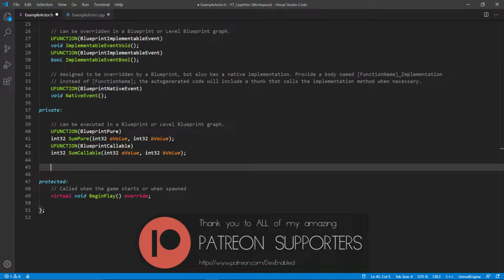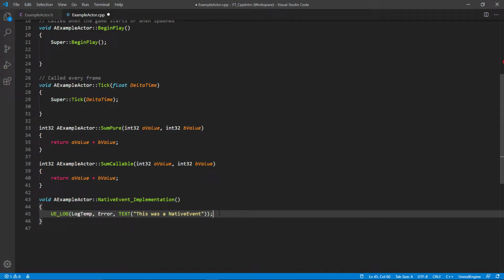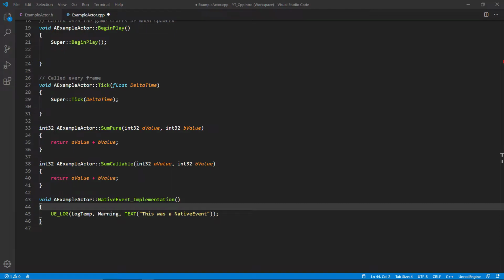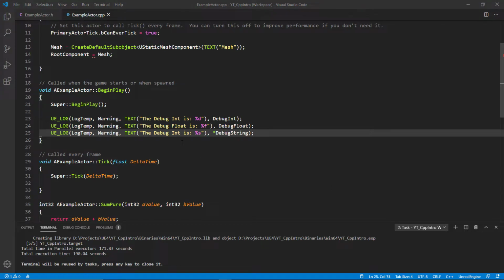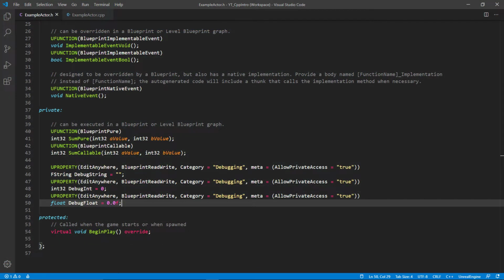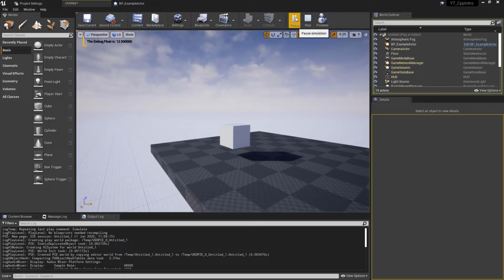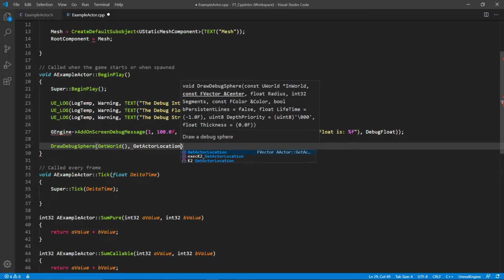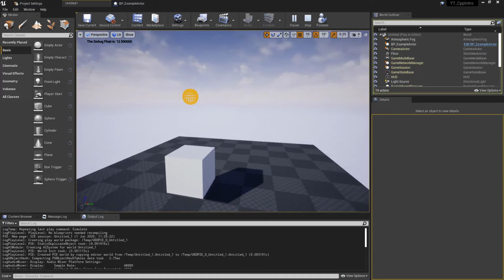UE4 C++ Tutorial - How To Use Debug Helpers - UE4 / Unreal Engine 4 Intro to C++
In this video, we look at debug helpers and debugging in general in c++ for UE4.

Intro to C++:
Intended to be the true intro to C++ for UE4. This playlist is intended to focus on one topic at a time and explain how, why and when they work. Think of it as documentation in video form.